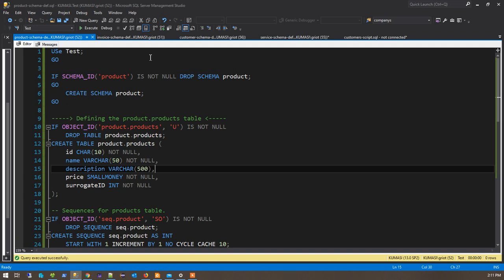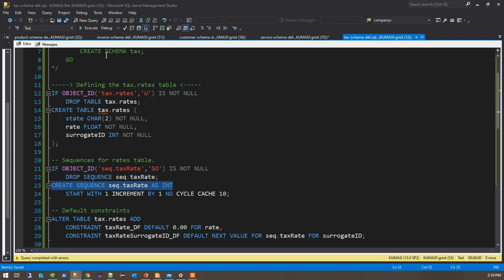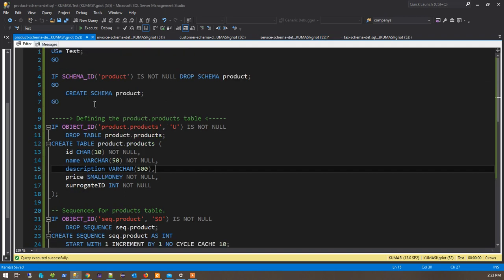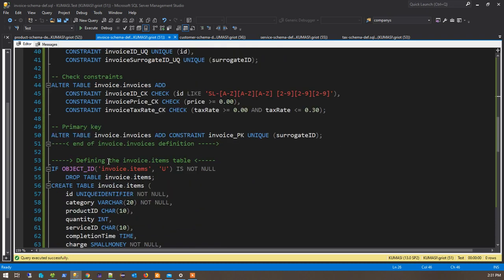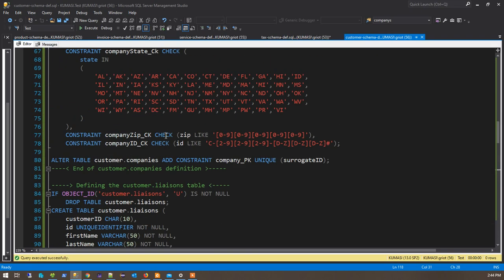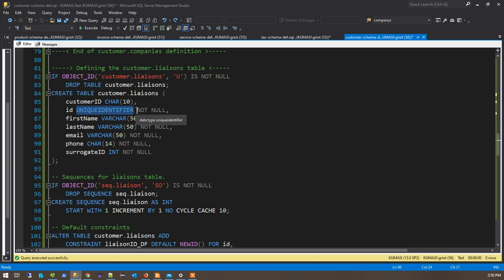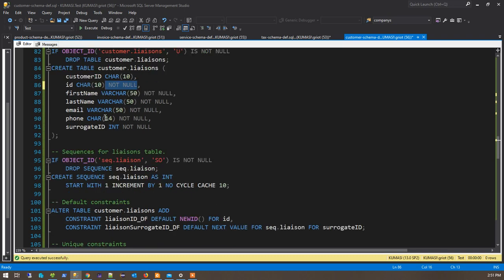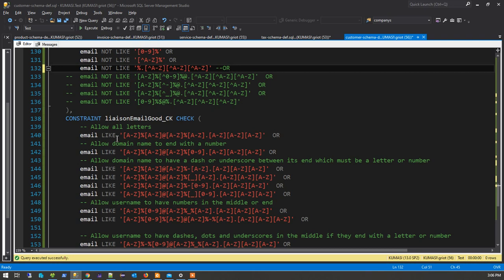intro sql lecture 09 table housekeeping